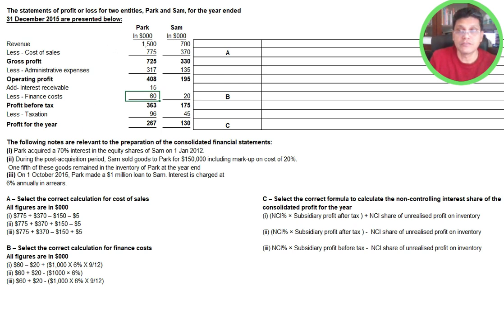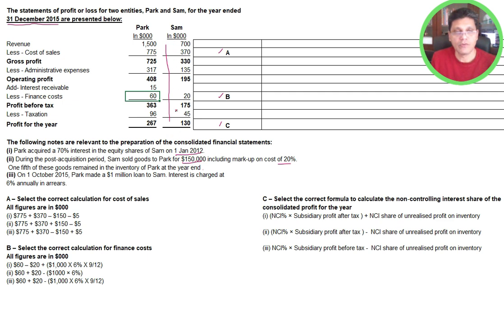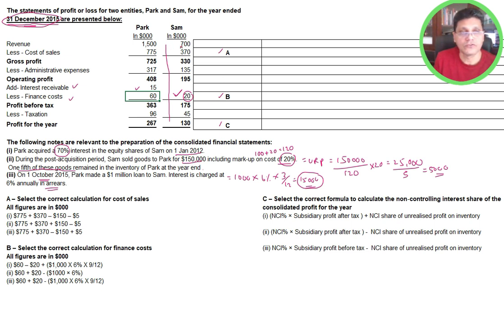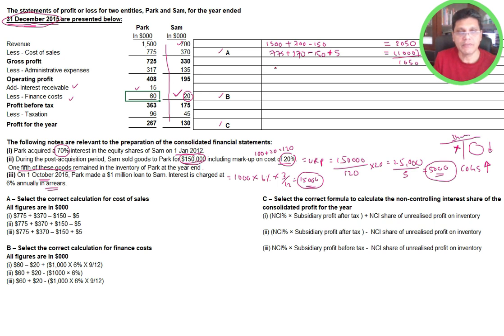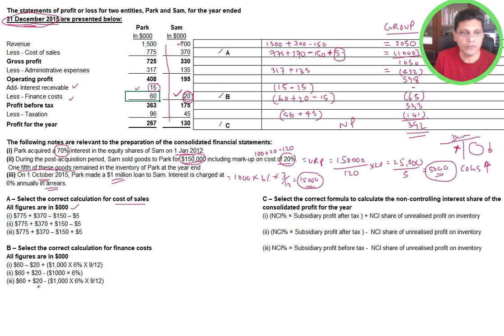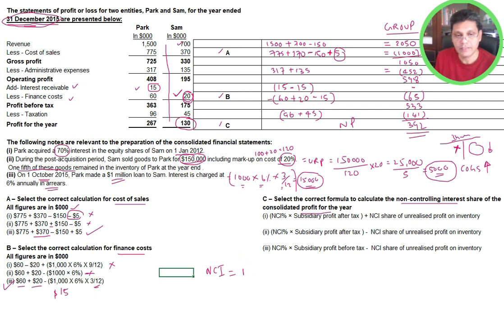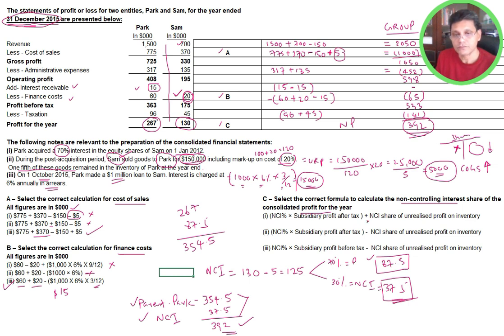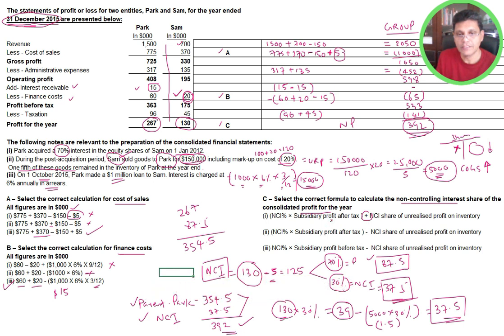ACCA Financial Accounting / Consolidated Profit or Loss / Elimination of Unrealised Profit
In this informative video, I delve into the intricacies of ACCA Financial Accounting, focusing on Consolidated Profit or Loss and Unrealised Profit Adjustments, with a special emphasis on scenarios where a subsidiary sells goods to its parent company.
Consolidated financial statements combine the financial results of a parent company and its subsidiaries, presenting them as if they were a single economic entity1. This process involves eliminating intercompany transactions to avoid overstating the group's financial position and performance.
Unrealised Profit Elimination
When a subsidiary sells goods to its parent company, and some of these goods remain unsold in the parent's inventory at year-end, an unrealised profit situation arises1. This profit is considered "unrealised" from the group's perspective because it hasn't been earned through a sale to an external party.

Unrealised Profit adjustment when Parent recognises the profit.